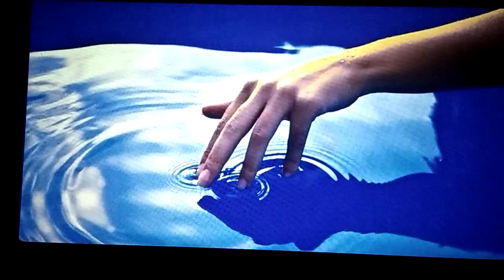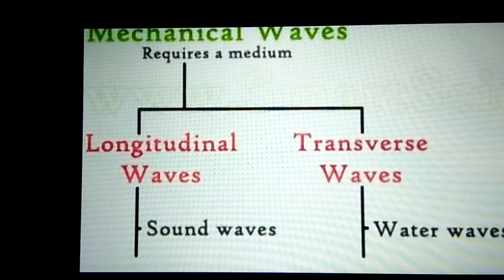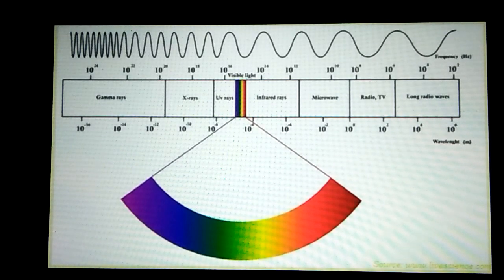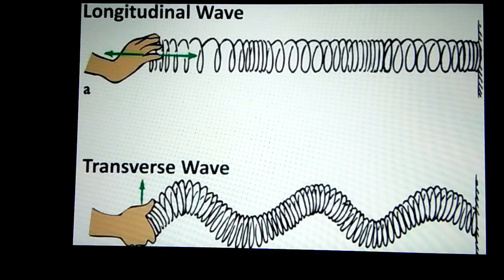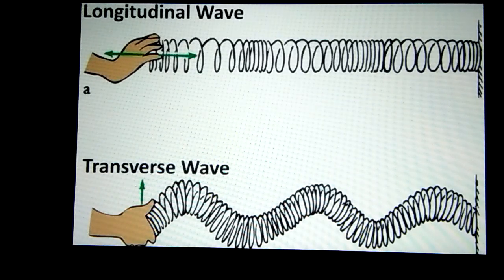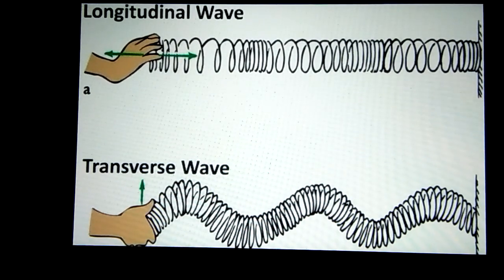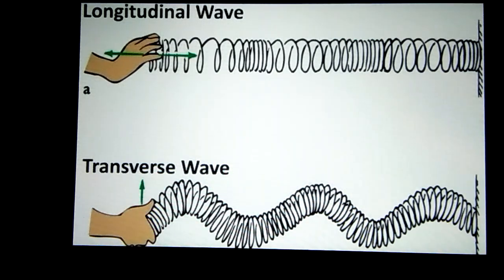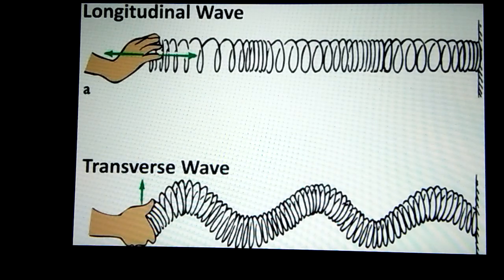Physics Class IX -Sound